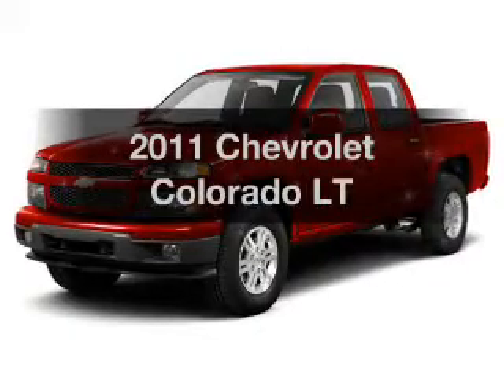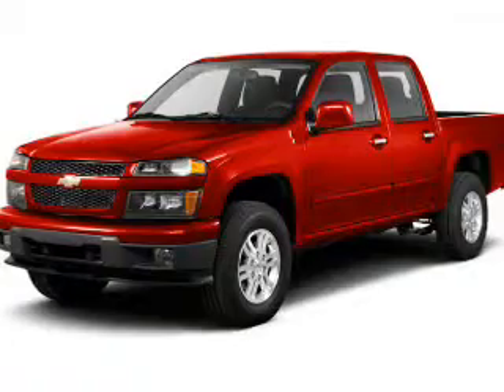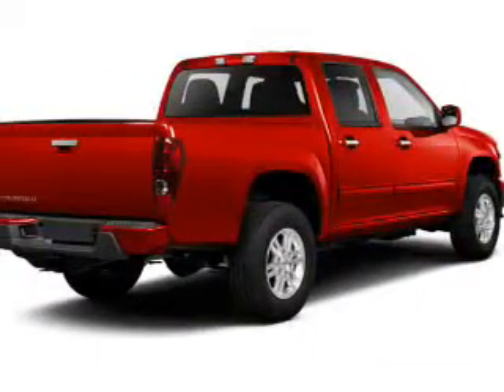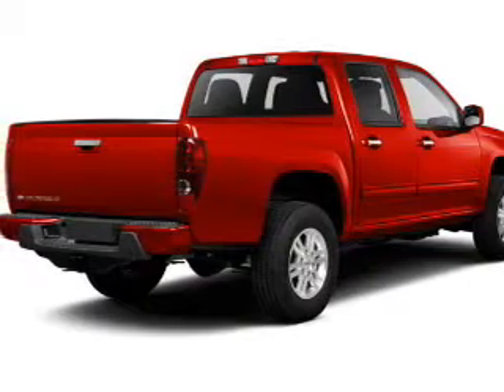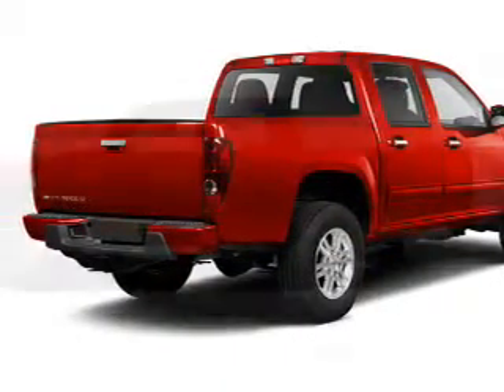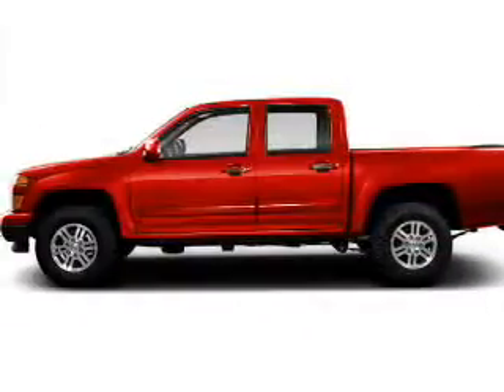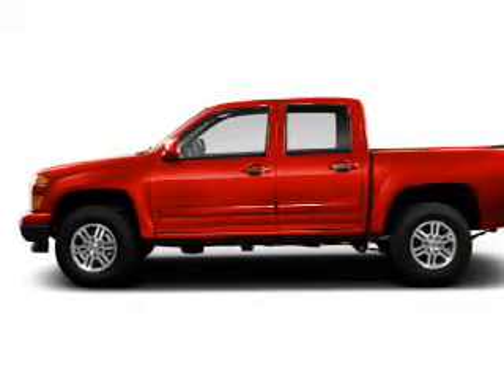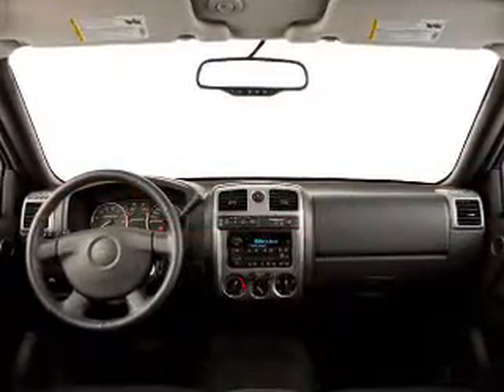2011 Chevrolet Colorado - Cicero NY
Year: 2011
Make: Chevrolet
Model: Colorado
Trim: LT
Engine: 3.7 L, 5 cylinder
Transmission:
Color: Blue
Mileage: 44810
Address:
5885 E Circle Dr